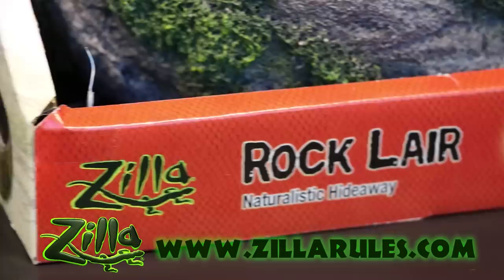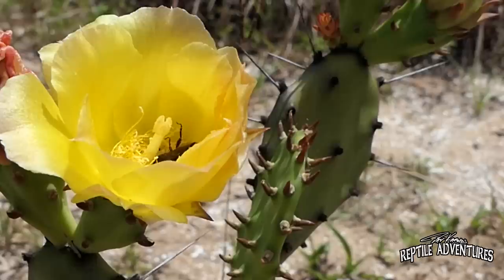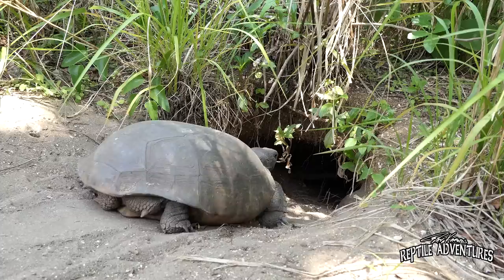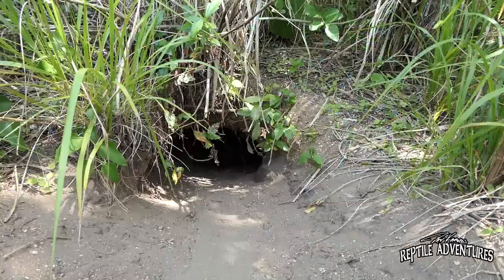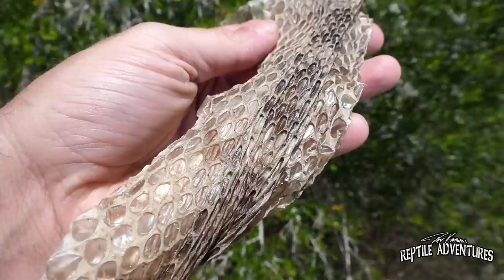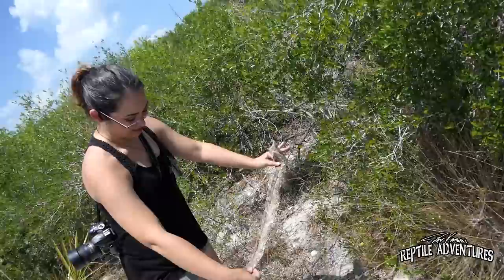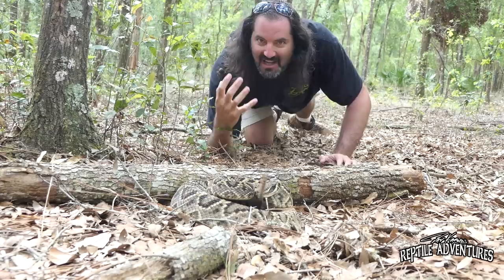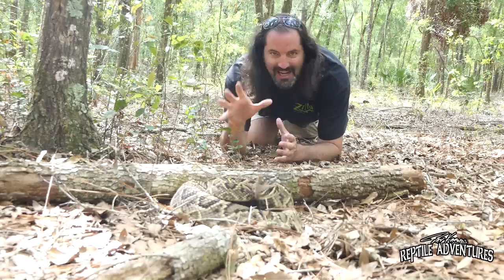FINDING THE BIGGEST RATTLESNAKE IN THE WORLD! (Eastern Diamondback Rattlesnake, Crotalus adamanteus)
You all know Florida was a lot of snakes, and big ones too! While I was down there filming some episodes, I took a few days and traveled all over the peninsular from one coast to another to try and a find the Eastern Diamondback Rattlesnake, the biggest rattlesnake species in the world! This once common, now increasingly rare rattlesnake had me putting in the time, and effort, and in the end, how we found it was just plain incredible! This isn't the biggest specimen ever found, but a member of the biggest rattlesnake species in the world! Come and join my Florida herping adventure, and learn about some of the other reptiles found in Florida as well!

ABOUT THE EASTERN DIAMONDBACK RATTLESNAKE
The Eastern Diamondback Rattlesnake Crotalus adamanteus is the largest rattlesnake species and is the heaviest known type of venomous snake, with one specimen shot in 1946 measuring 7.8 ft (2.4 m) in length and weighing 15.4 kg (34 lb). However, other venomous snakes may rival this species in weight, the much longer but more slender king cobra is probably greater in average body mass if not maximum weight and the shorter but even bulkier gaboon viper could (but is not verified to) exceed the rattlesnake in both mean adult body mass and possibly even maximum body mass. Common names include eastern diamondback rattlesnake, eastern diamond-backed rattlesnake, eastern diamondback, diamond rattlesnake, diamond-back rattlesnake, common rattlesnake, diamond-back, diamond(-patch) rattler, eastern diamond-back (rattlesnake), eastern diamond rattlesnake, Florida diamond-back (rattlesnake), Florida rattlesnake, lozenge-spotted rattlesnake, rattler, rattlesnake, southeastern diamond-backed rattlesnake, southeastern diamond-backed rattler, southern woodland rattler, water rattle, water rattlesnake, and diamondback rattlesnake. C. adamanteus is found in the southeastern United States from southeastern North Carolina, south along the coastal plain through peninsular Florida to the Florida Keys, and west along the Gulf Coast through southern Alabama and Mississippi to southeastern Louisiana.

Use hashtag rattleonfan or rattleon and tag me in your photos and videos! And use hashtag davsfieldchallenge on all your herping photos and videos!

► OFFICIAL RATTLE ON MERCH!